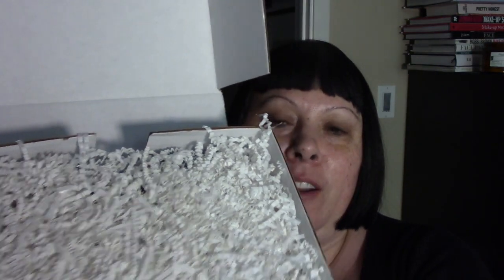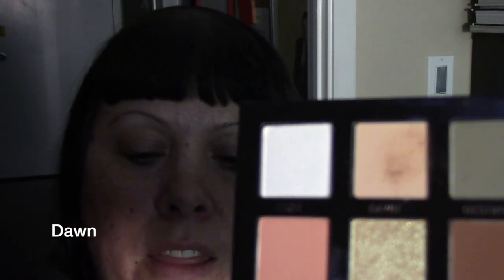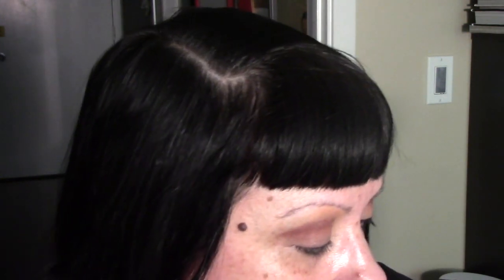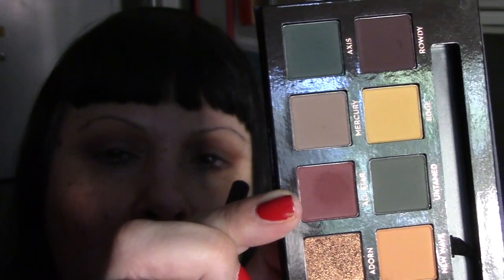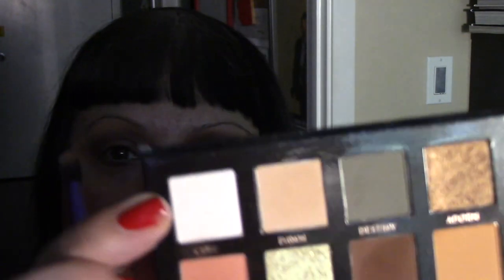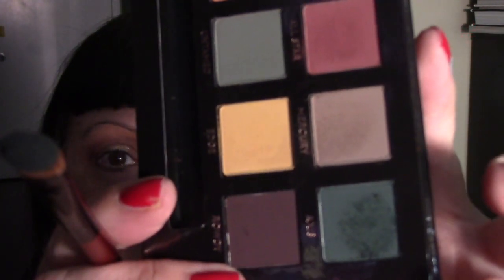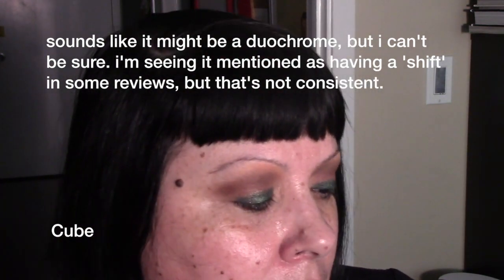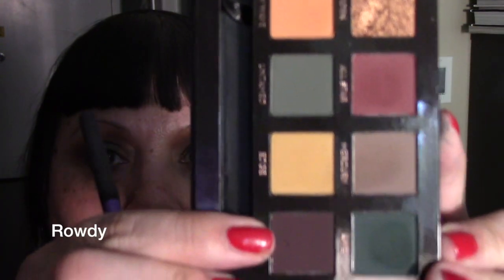Anastasia Subculture First Impressions / Review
This video is a first impressions / review of the Anastasia Beverly Hills Subculture palette.

It's supposed to be the sister palette to the Modern Renaissance palette, but the formula seems MUCH different.

I found it to be fairly hard to work with. It's REALLY pigmented, and that means that you need just the *slightest* whisper of pigment, which is sometimes difficult to do. I found that it was difficult to blend and oxidized on my lids. It also has a decent amount of powder kickup in the palette, less for me than for some people, I think, because I was approaching the palette with a *very* light hand.

Did you get this palette? Do you think you will? How much effort are you willing to put in to make a palette work for you?